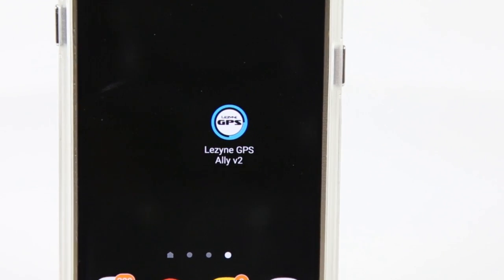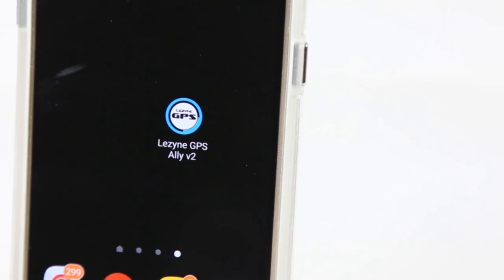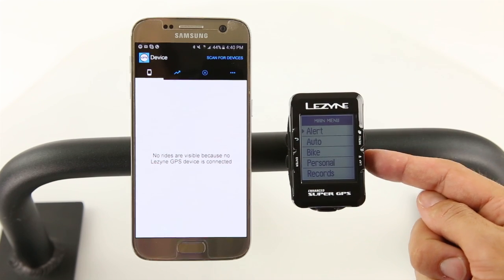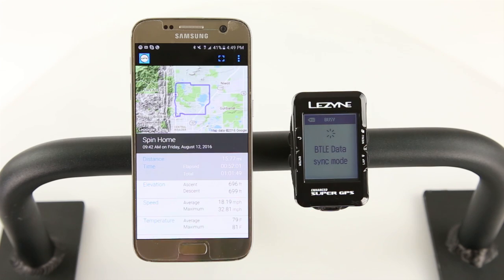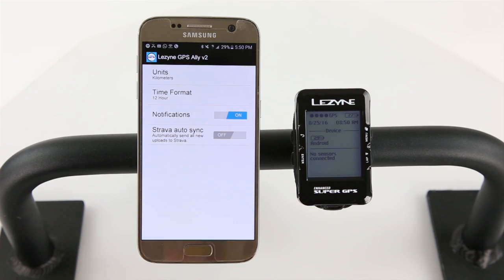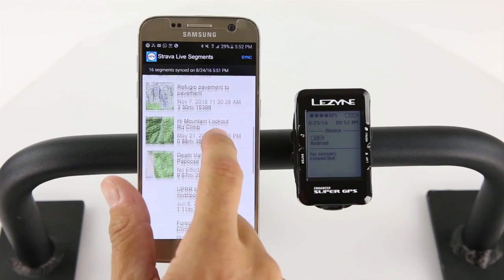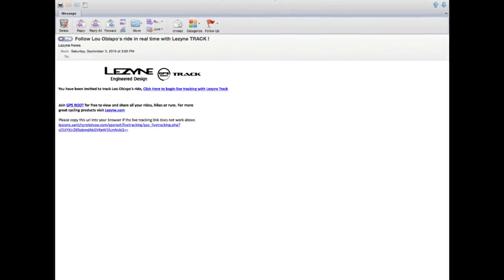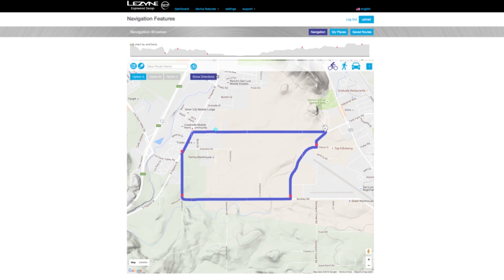Lezyne Ally V2 App Tutorial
Tutorial covering the Lezyne Ally v2 App features and functions.

**Note: With the latest GPS firmware version, a unique code is no longer required for smartphone pairing.